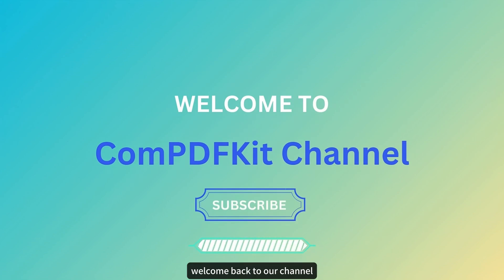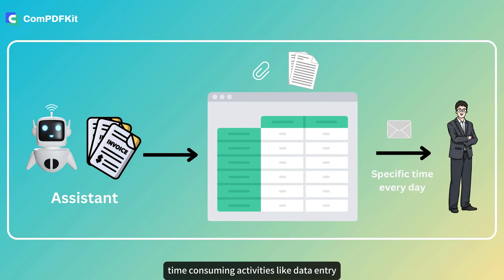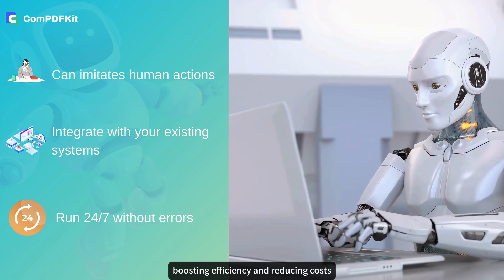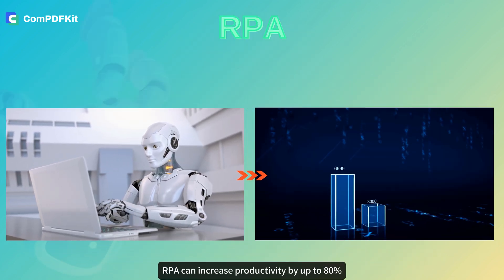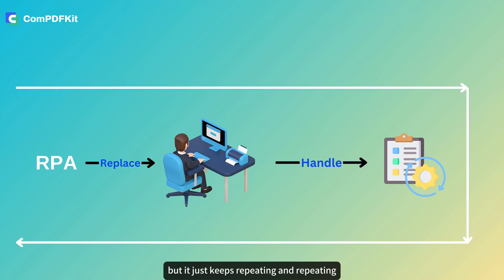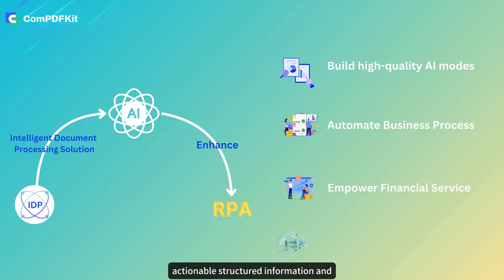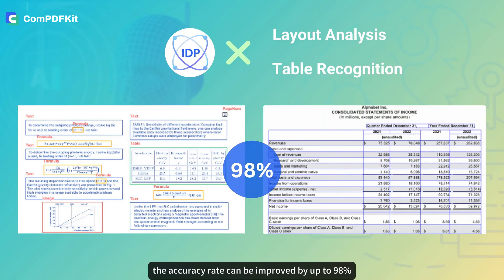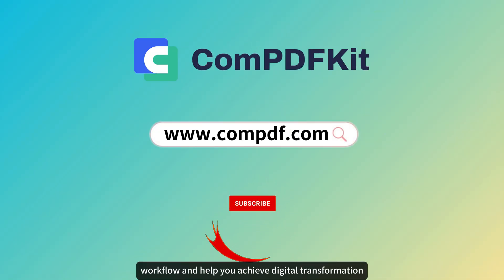What is RPA(Robotic Process Automation)? | Explained in 3 Minutes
In this video, we’ll introduce you to Robotic Process Automation (RPA) and how it’s revolutionizing the workplace!

🚀 Learn how RPA uses software robots to automate repetitive tasks like data entry, invoice processing, and more—saving time, reducing errors, and boosting productivity.

Here’s what we’ll cover:
0:00 What is RPA?
0:30 How RPA works
1:15 RPA & ComIDP